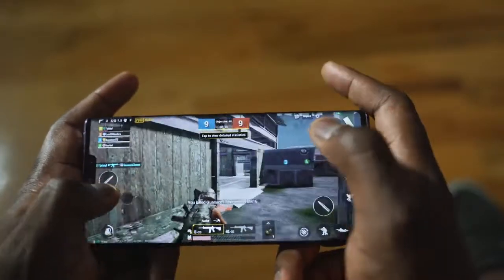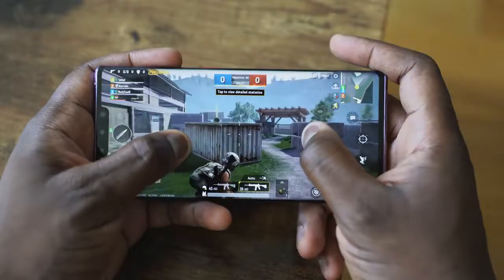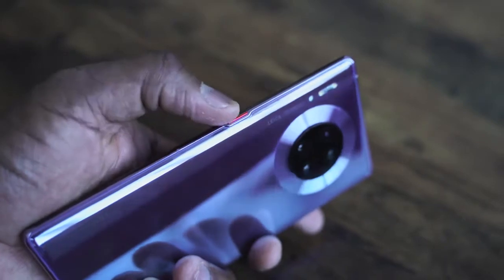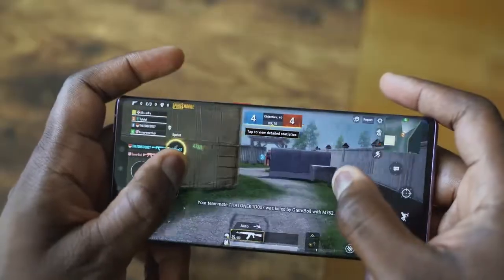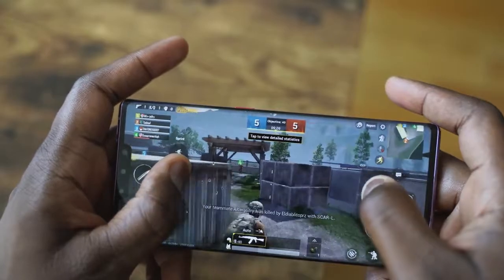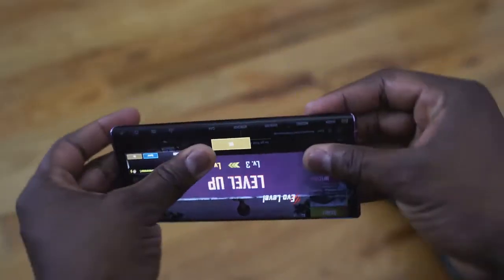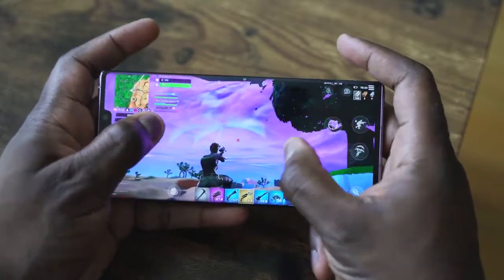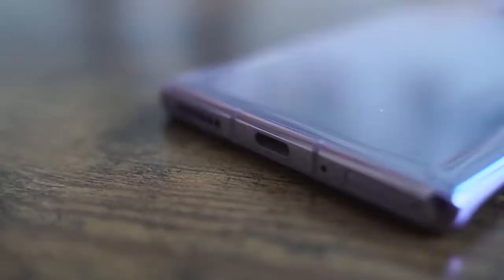Huawei Mate 30 Pro Gaming - PUBG & Fortnite!!!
The NEw Huawei Mate 30 Pro packs, Huawei's Kirin 990 processor,. Which promises better CPU & GPU performance. So well doe sit handle our favorite shooters, Pubg Mobile and Fortnite. If you want to see more content on the Huawei Mate 30 Pro: like a comparison against the iPhone 11 Pro Max, Galaxy Note 10 Plus or camera review.